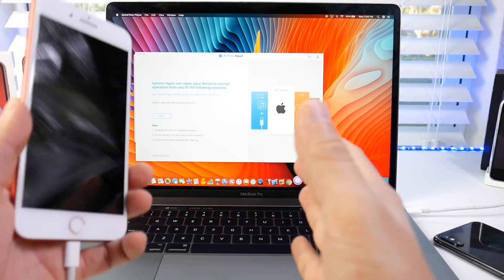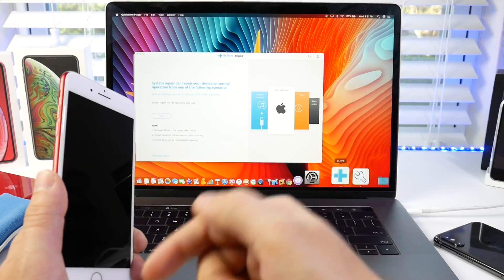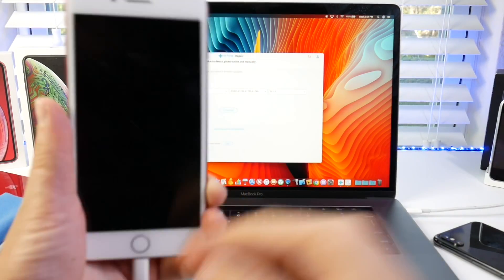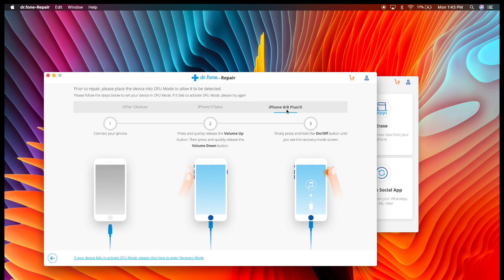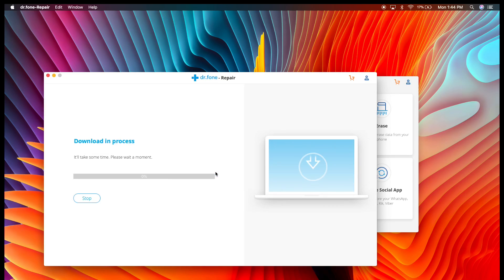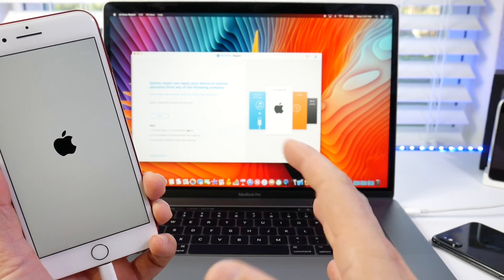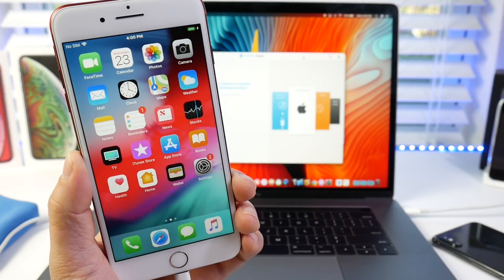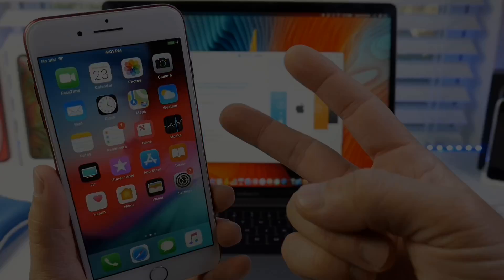How to Fix Any iOS 12 Problems Stuck on Black Screen, iTunes logo and More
dr.fone ios repair can fix 20+ ios stuck issues frequently occurring, like.